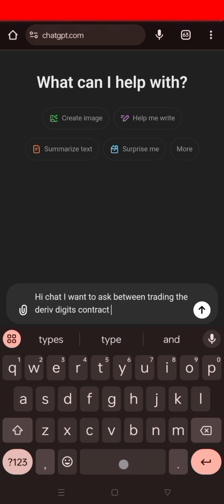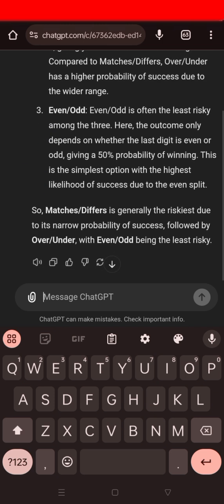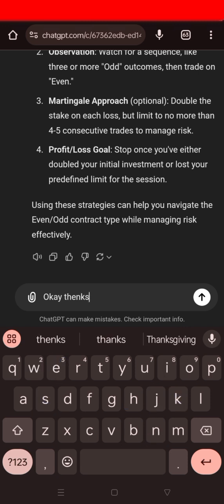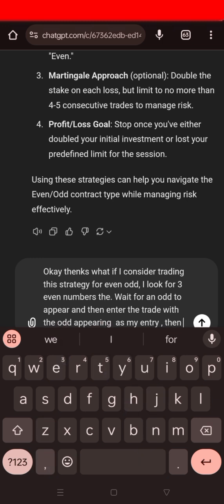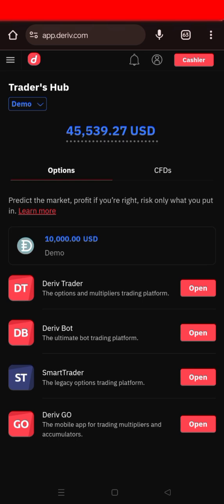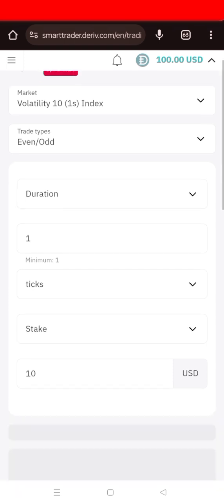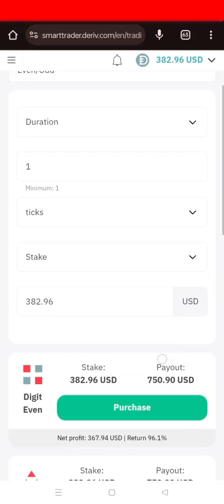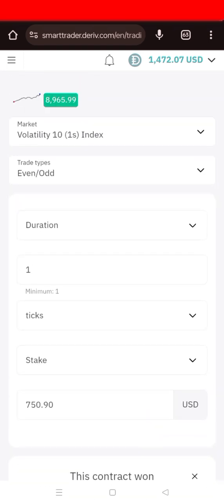How to Turn $100 into $1,000 in Just 5 Trades with Even/Odd Strategies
Learn a powerful Even/Odd trading strategy to multiply your capital. Starting with just $100, I’ll show you how to make $1,000 in only five strategic trades. This guide simplifies complex trading into actionable steps that anyone can follow, focusing on consistent profits, smart risk management, and winning trades. Discover the keys to successful Even/Odd trading!"